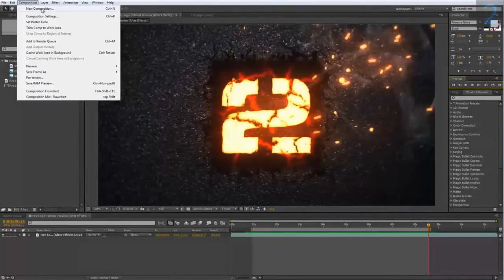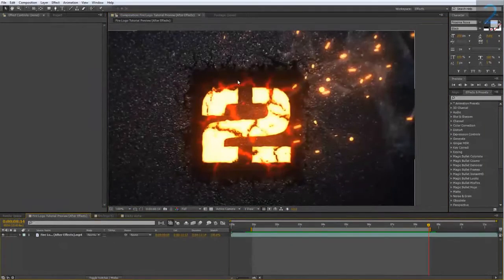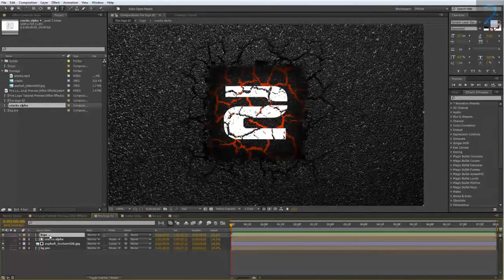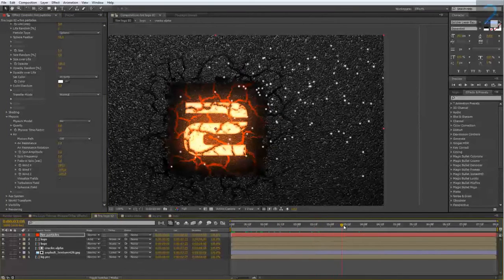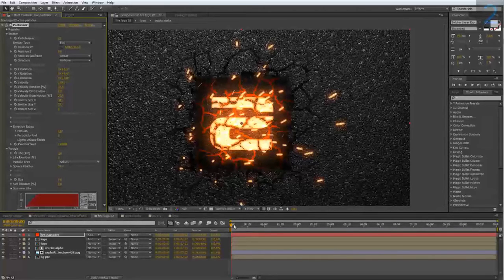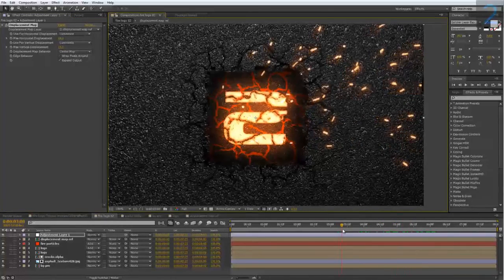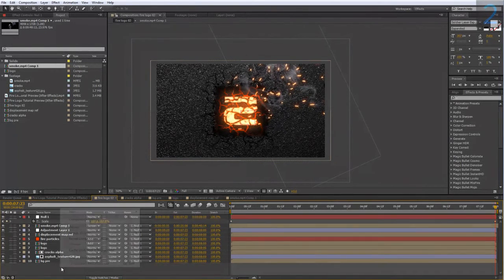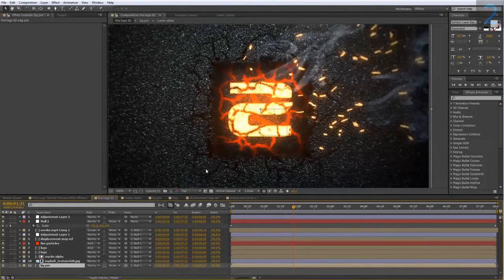Tutorial membuat logo api after effect